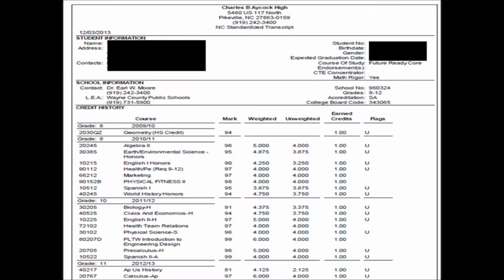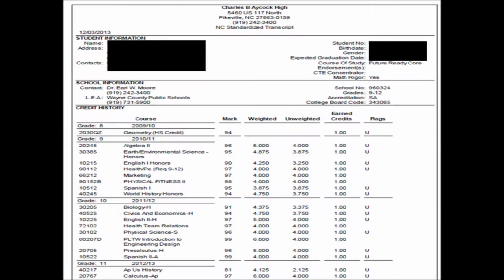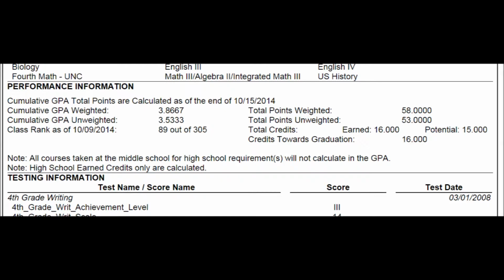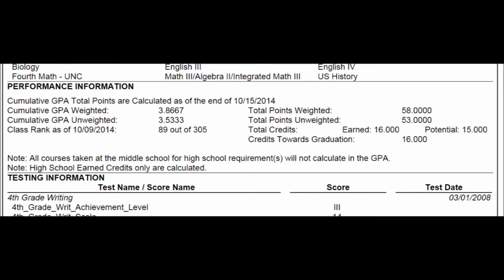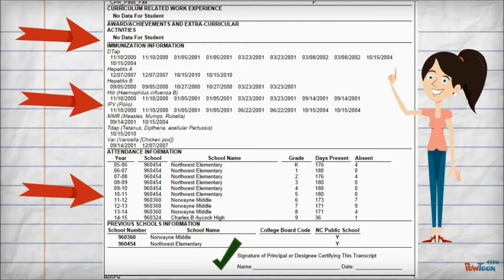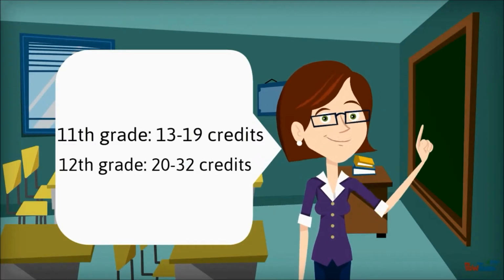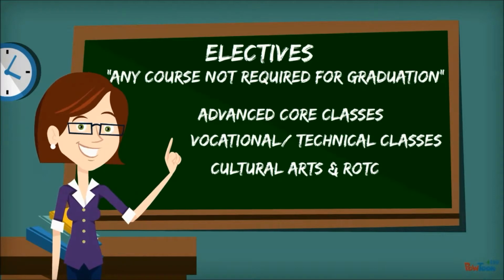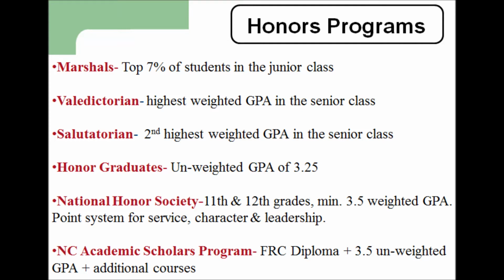Transcripts 9th 10th